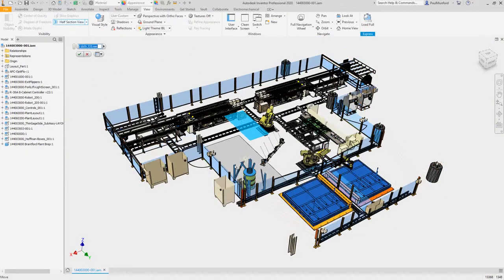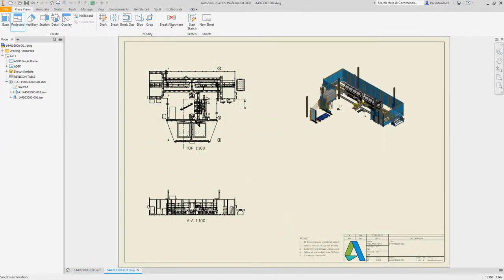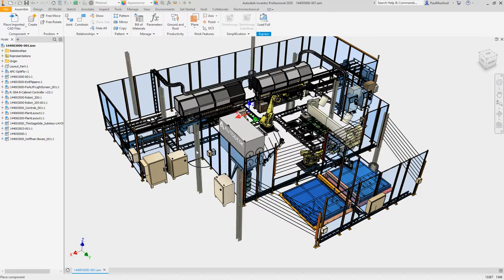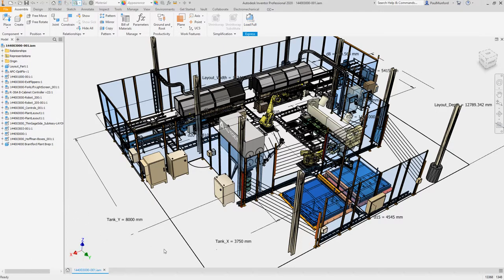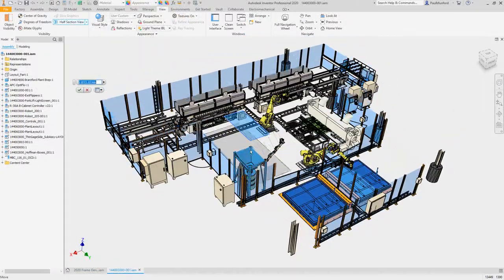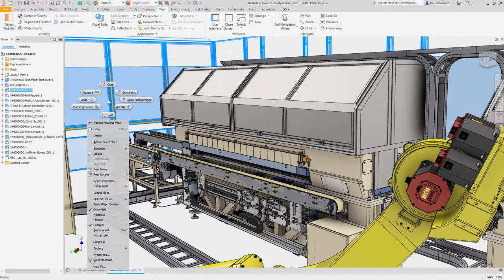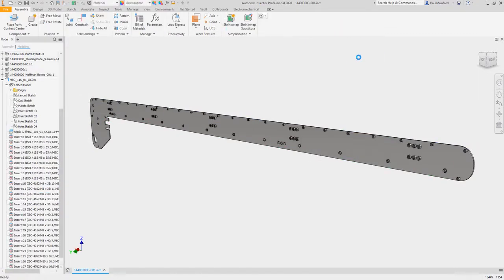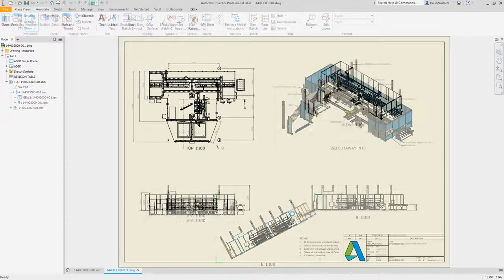Novedades de Inventor 2020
Mira en el siguiente vídeo las novedades del software Inventor de Autodesk. Destacan mejoras en el rendimiento de trabajo en vista compartida y modelado de estructura, entre otras.